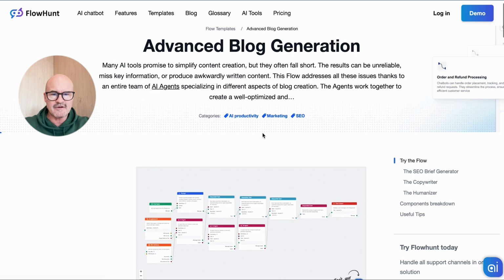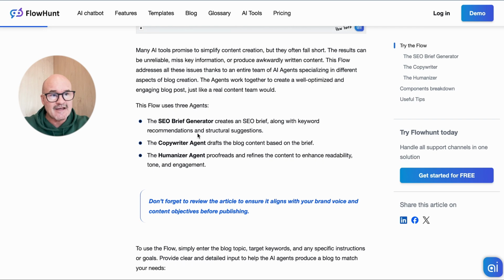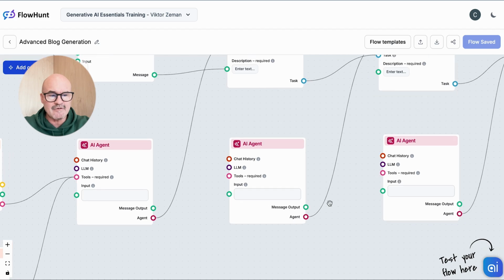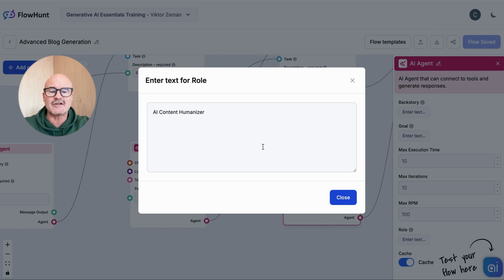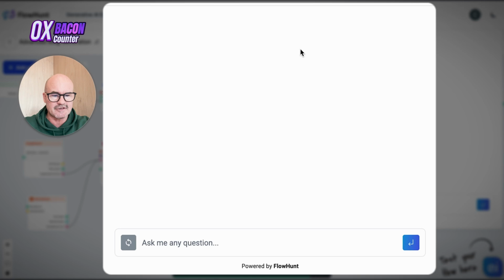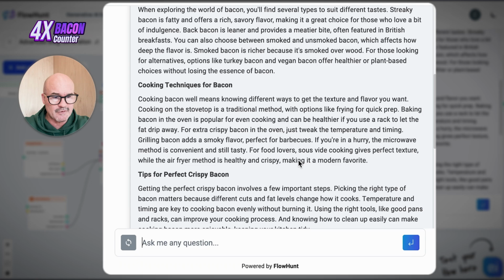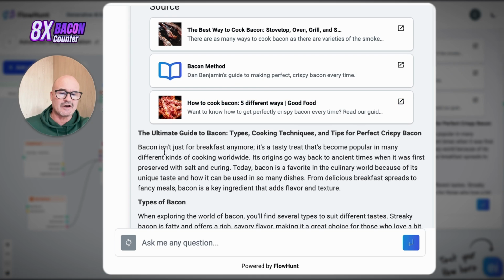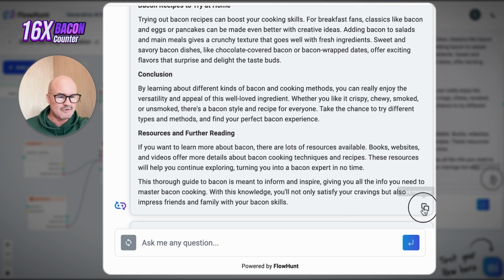🚀Generate Undetectable Blogs with AI | Flows With Chris | FlowHunt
🌟 Flow Template for Flowhunt.io: Advanced Blog Generation

📝 Description:
This flow utilizes a team of AI agents to collaboratively generate a high-quality blog post. It integrates an SEO Brief Generator, an AI Copywriter, and an AI Humanizer to create a well-optimized and engaging blog. This advanced setup ensures that the blog is not only SEO-friendly but also compelling and readable.

Schedules: This feature allows users to set up periodic crawling of selected domains. The AI reviews and records information from these domains, keeping chatbots and workflows updated with the latest data. Users can specify the type of crawl (domain, single URL, or sitemap) and the frequency (daily, weekly, monthly, yearly)​ (FlowHunt)​.

Knowledge Sources: Users can connect different knowledge sources to their chatbots, allowing the AI to access and utilize various documents and data points to provide accurate responses​​.